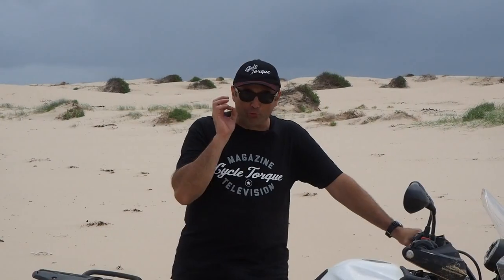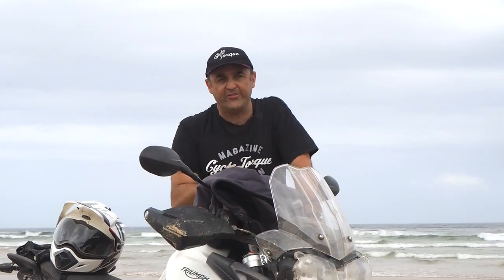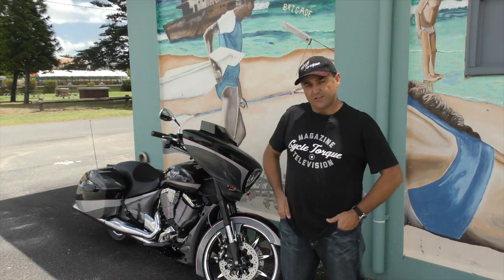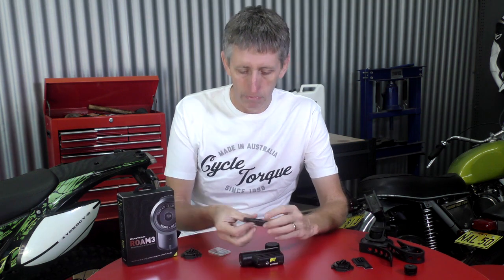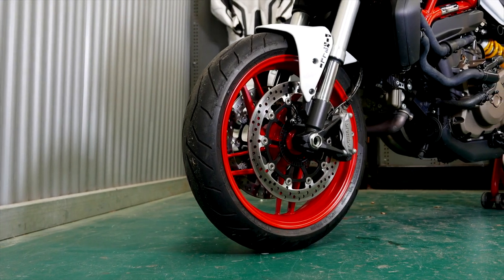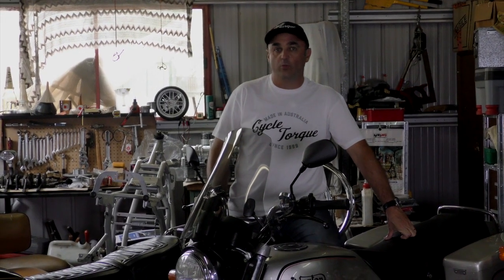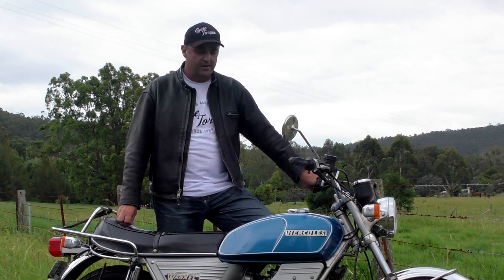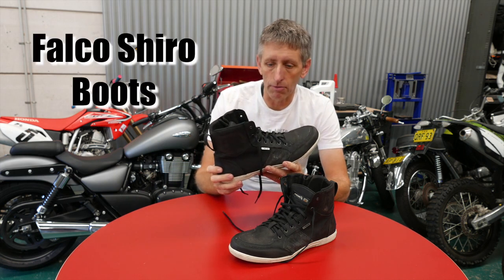Cycle Torque Series 2 Episode 2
The Ducati Monster 821, Triumph Tiger XCx, Victory Magnum and a classic rotary power bike are all tested on this episode of Cycle Torque. Telecast on Australian TV on March 12.